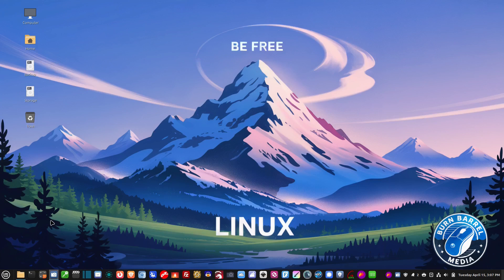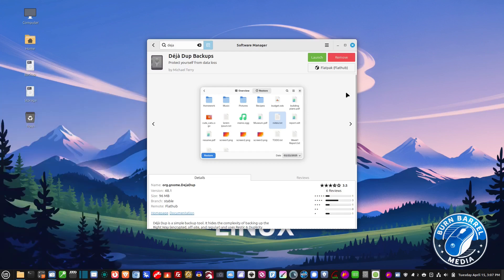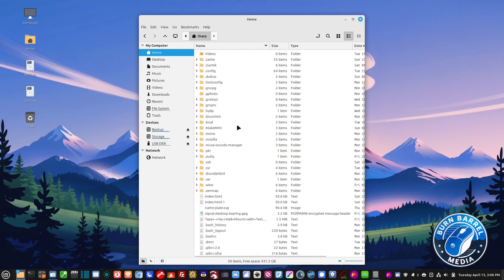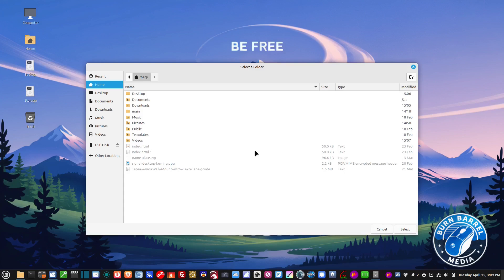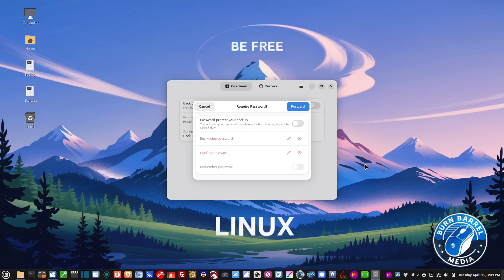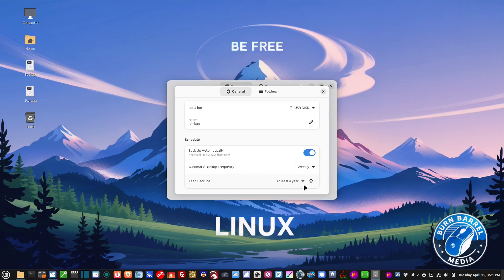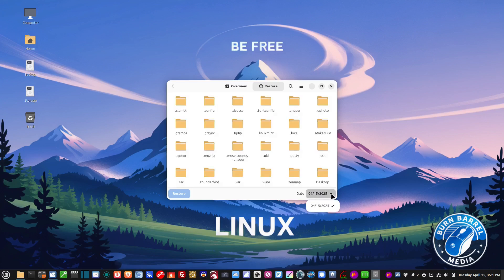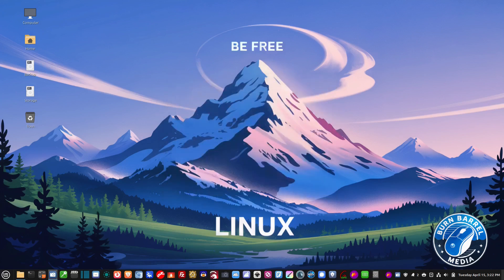BACKUP Your Files in Linux Mint for FREE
Backing up Linux Mint is really very easy